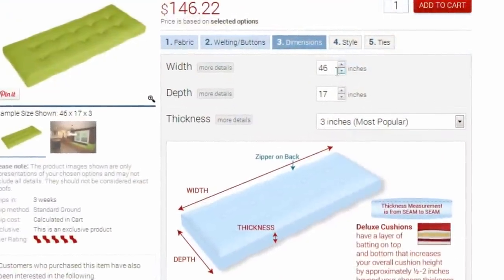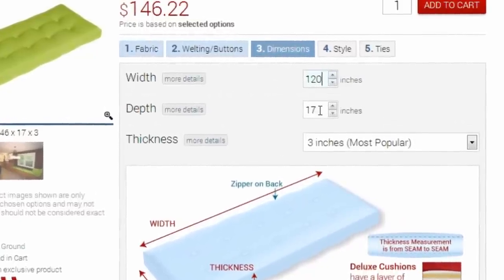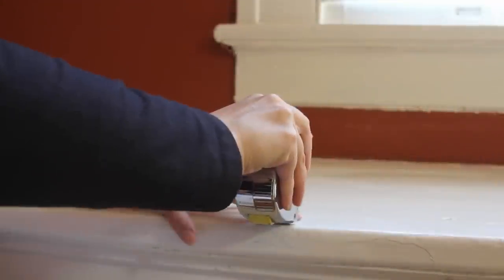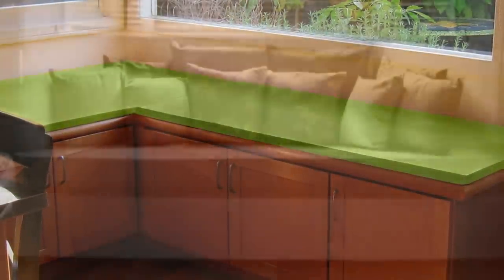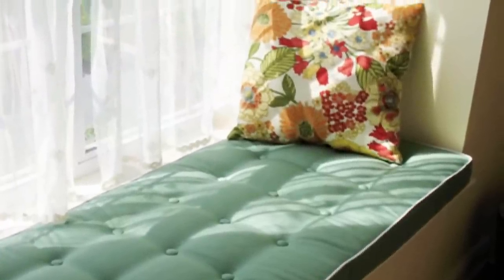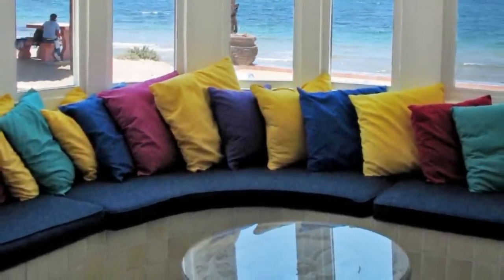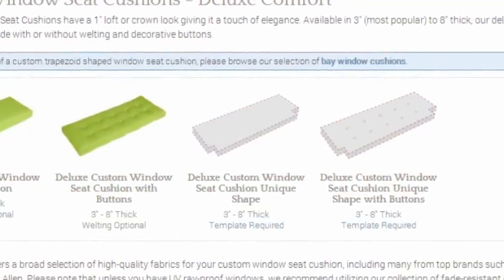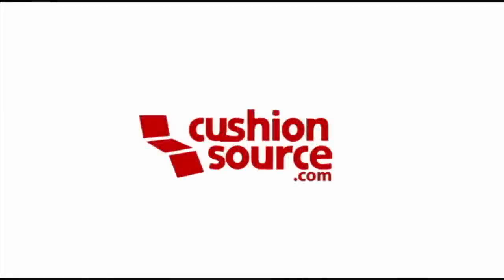How to Measure for a Custom Window Seat Cushion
How to Measure for a Custom Window Seat Cushion from Cushion Source.